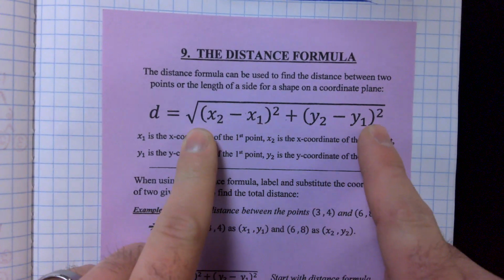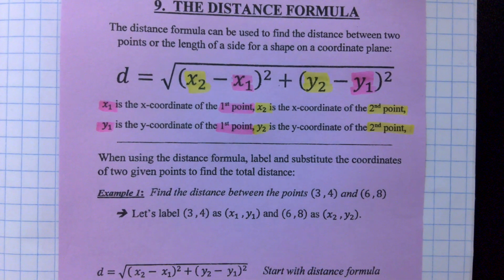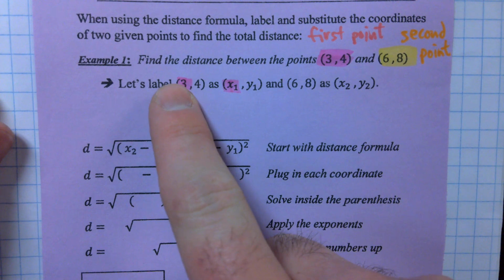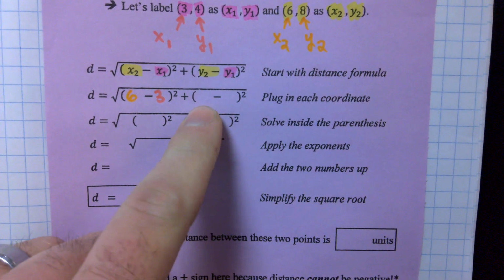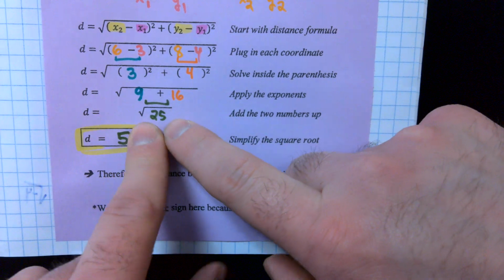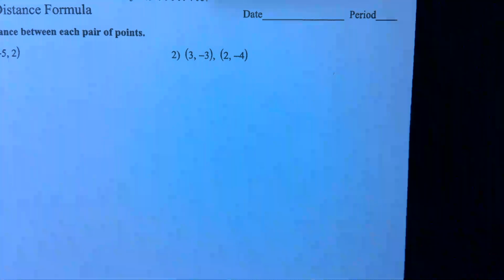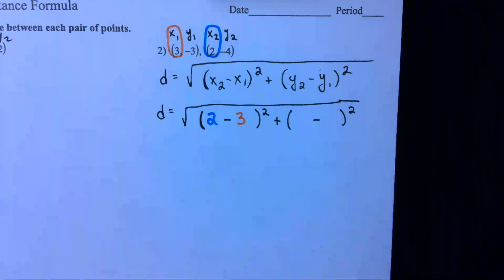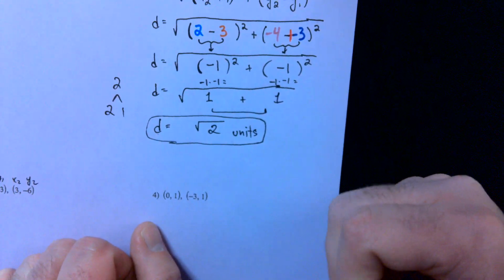8.5 Notes - The Distance Formula (M8)